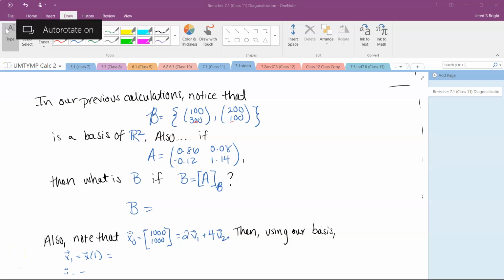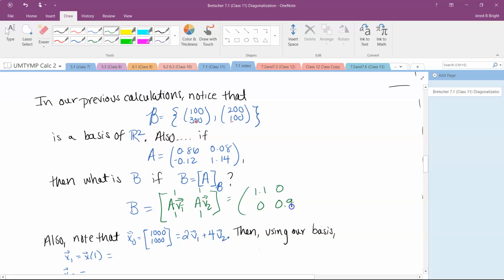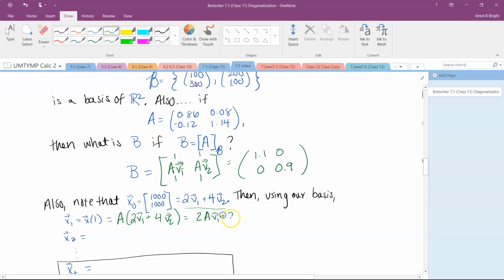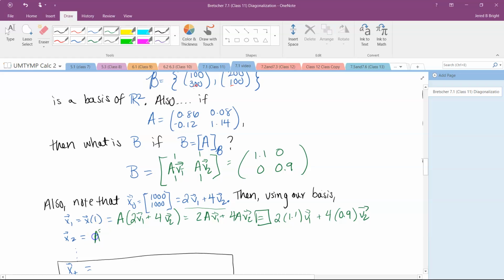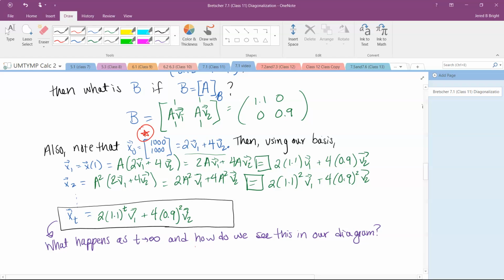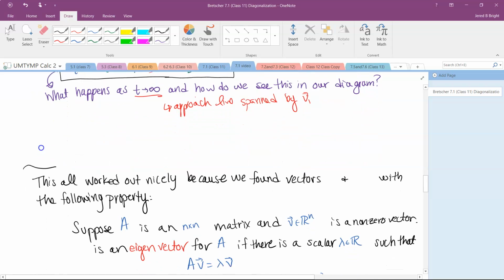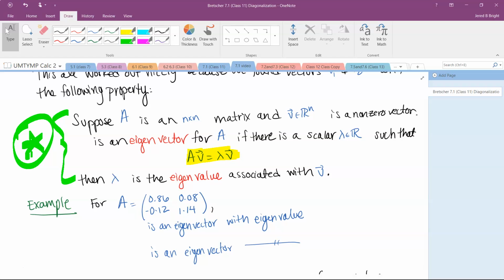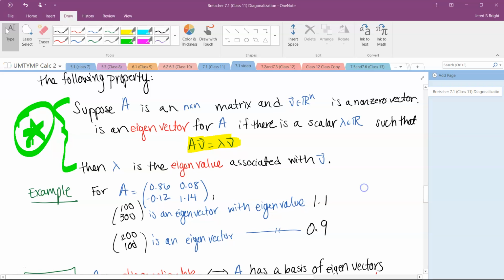7.1-3 Eigenvalues and Eigenvectors in a Dynamical System